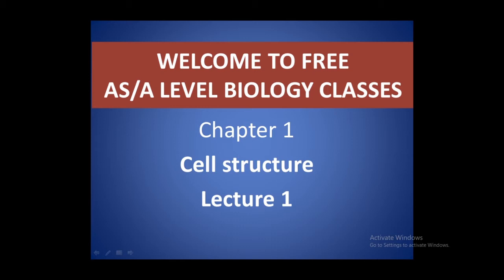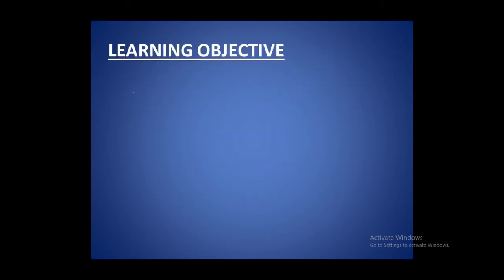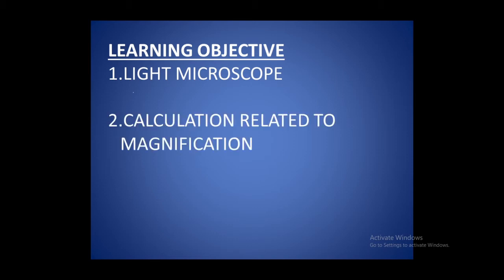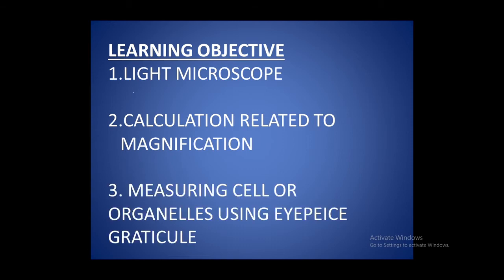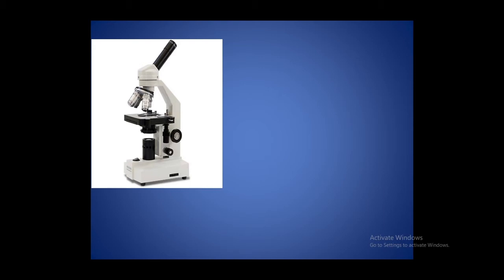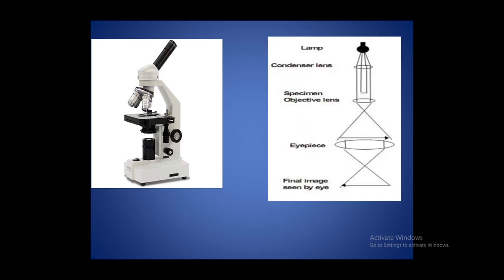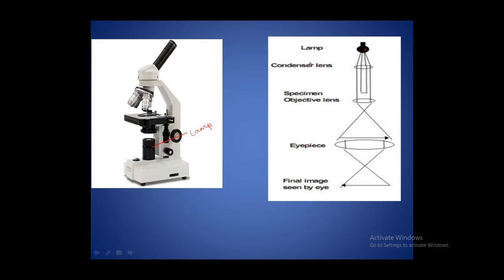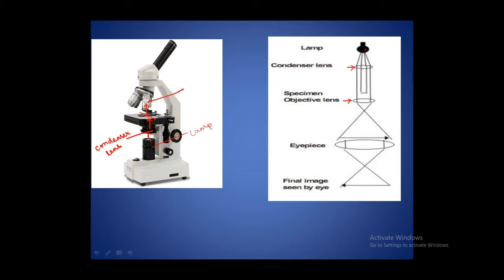Magnification& Calibration of Eye piece graticule-Cell Structure- Lecture 1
Lecture on cell structure.  Covered  topics - microscope, calculation related to magnification , measuring cell using eye piece graticule & calibration of eye piece graticule